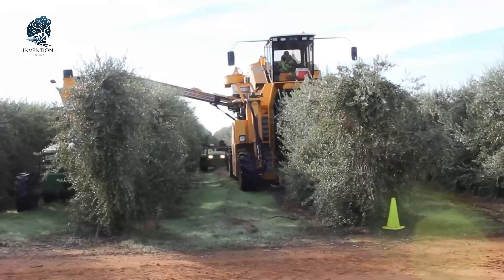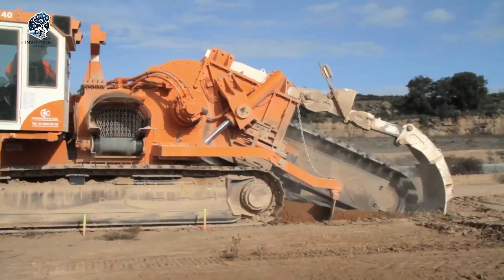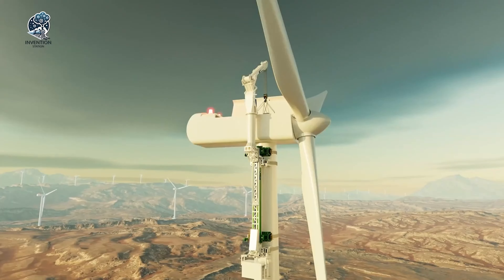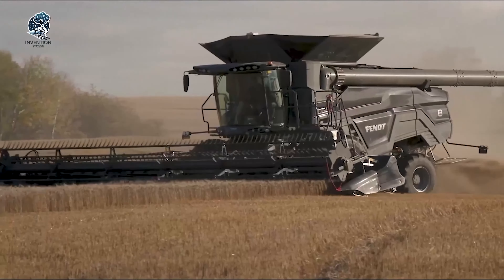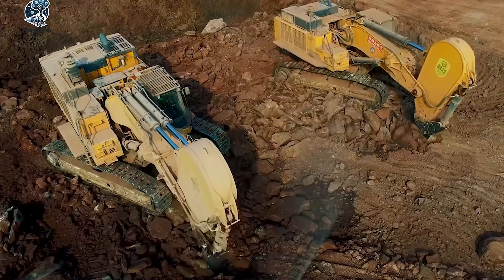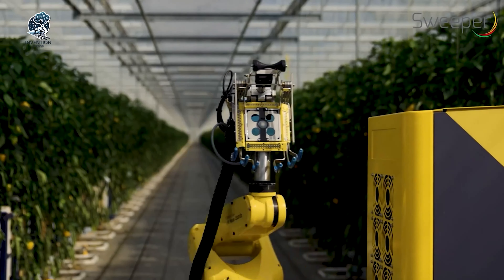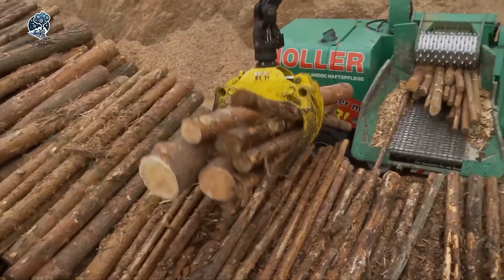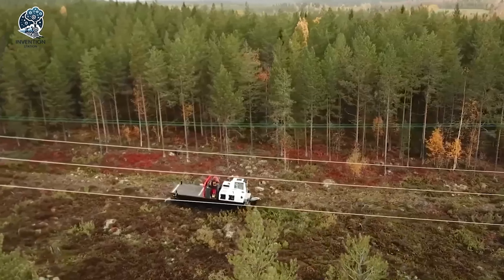99 Impressive Industrial Machines & Heavy Equipment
Here are 99 Impressive Industrial Machines & Heavy Equipment. See how these gigantic machines can construct anything from dams and tunnels to bridges and skyscrapers. You will be amazed by their incredible features and abilities in both farming and building projects.